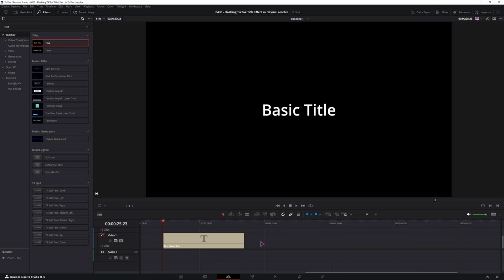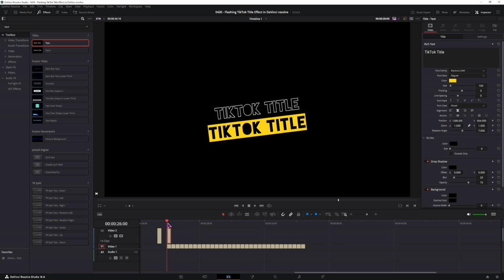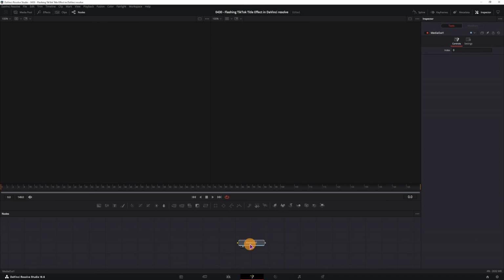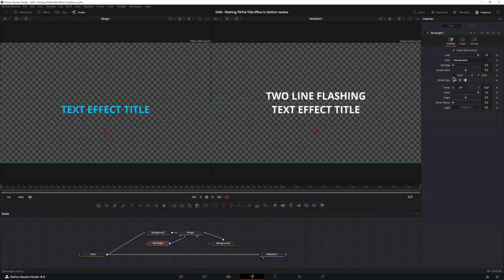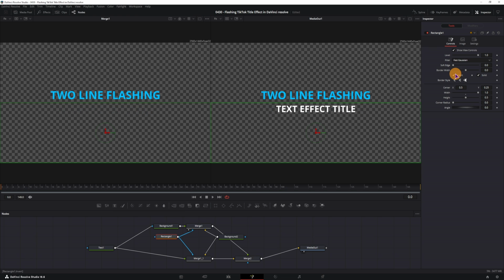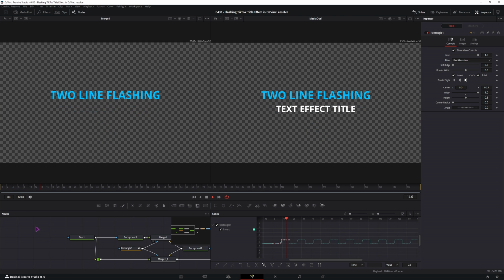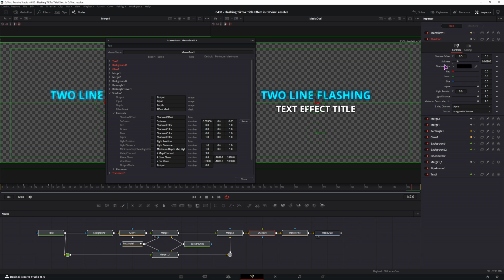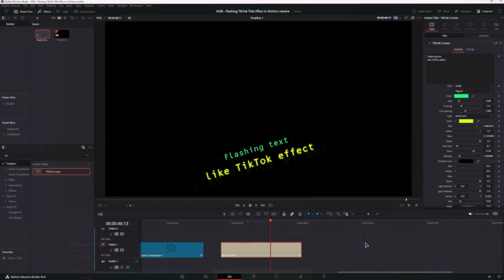TikTok Style Title Effect in DaVinci Resolve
I show you 2 ways how you can make TikTok style text effect in DaVinci Resolve. The text is in 2 lines and the text color switches between the lines. I also show you how to make the TikTok text template so you can use it in the edit page and make changes easily.

🛒 *PRODUCT LINKS*